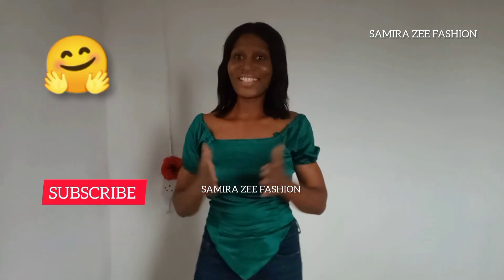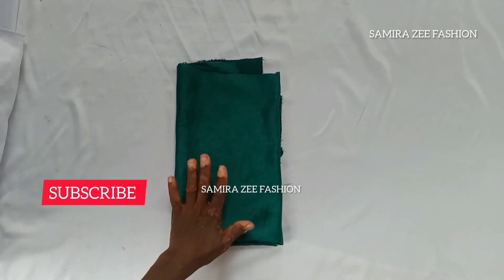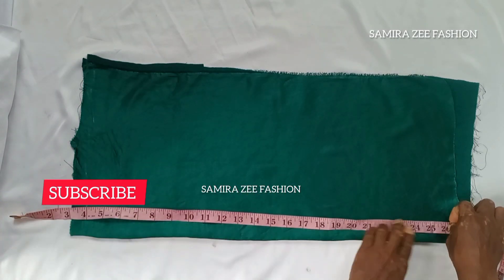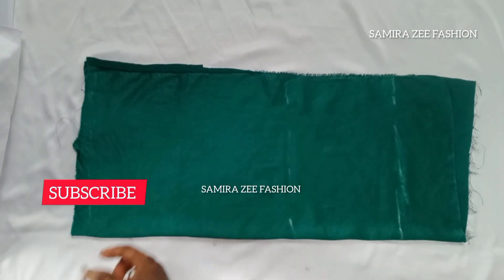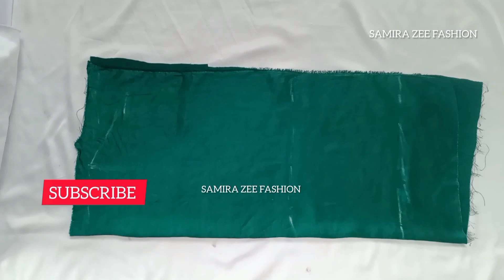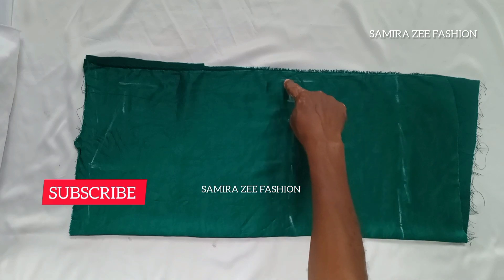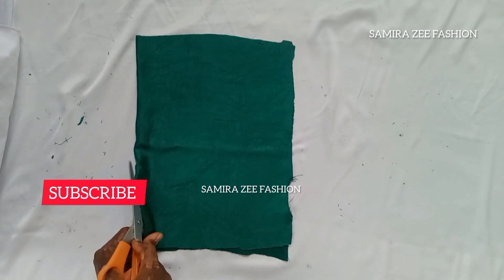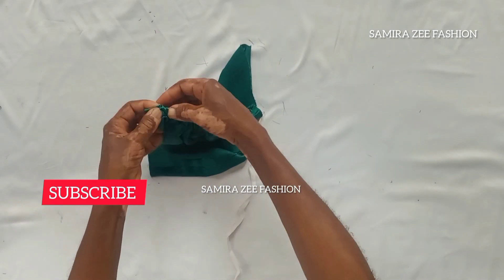TRENDY Basque waistline blouse || How to cut A Trendy Top With V Shape Waistline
Hello friends,

Basque waistline blouse